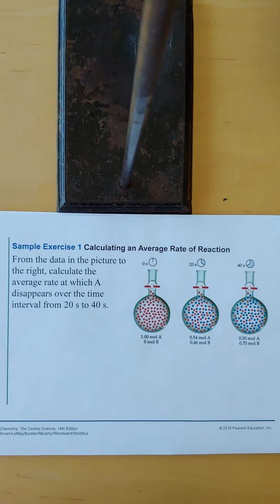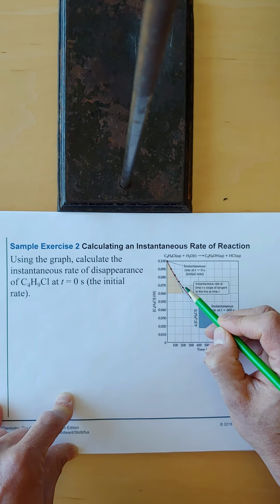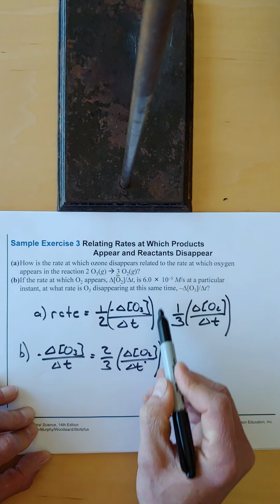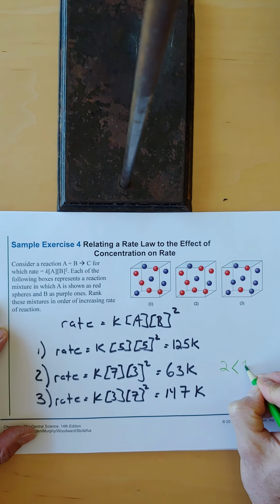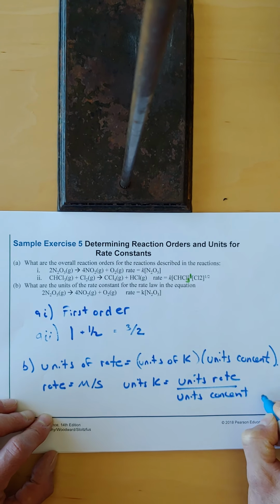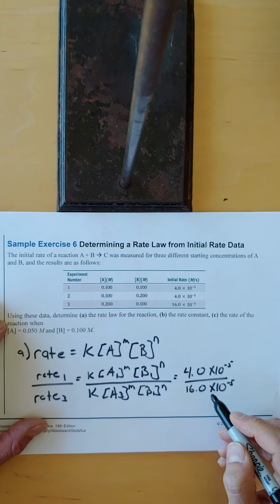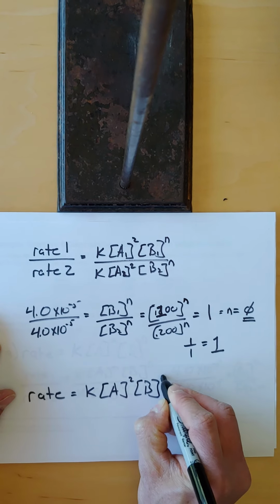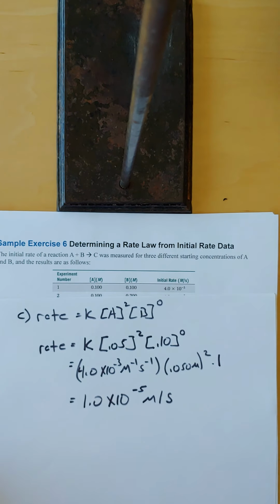Kinetics practice problems : part uno